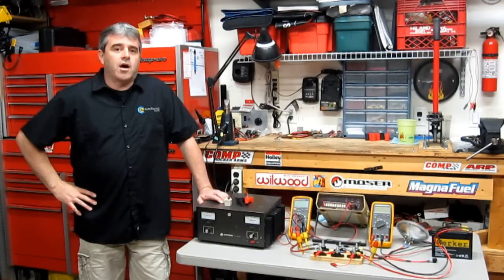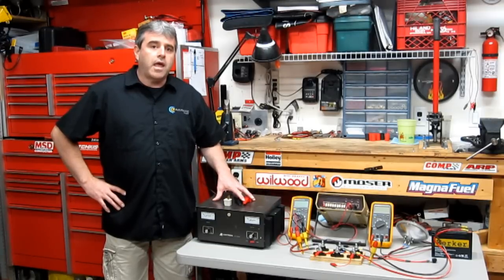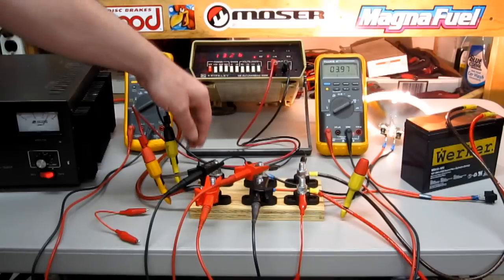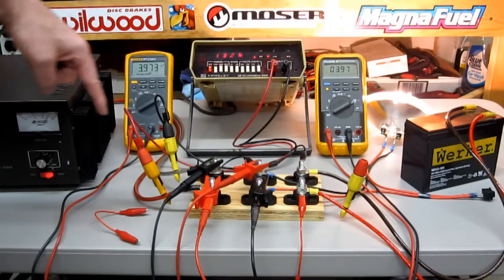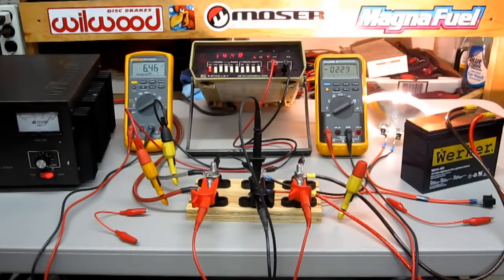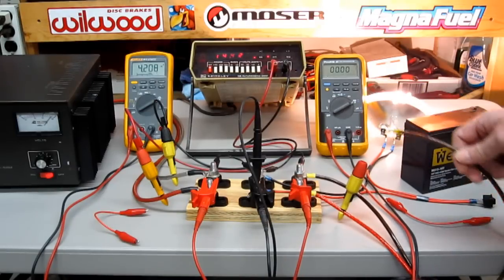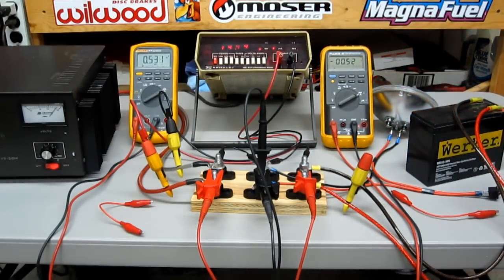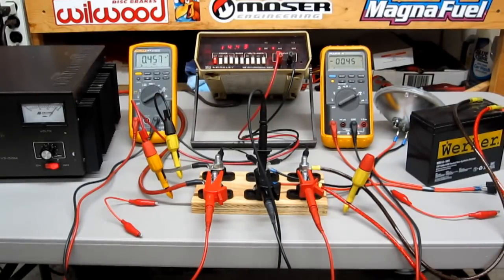Charging Systems 101 - How does your alternator and battery REALLY work?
This video demonstrates how the alternator and battery of a properly functioning charging system really work with respect to the accessories.  Although I demonstrate this with a small version on the bench, this could easily be scaled up.  IE - four 300 amp alternators and ten batteries.  The principals are the same.